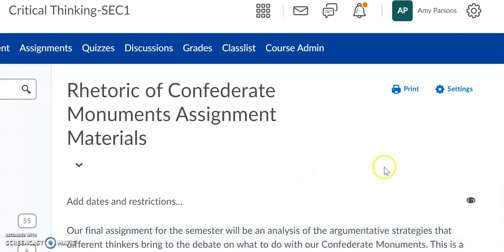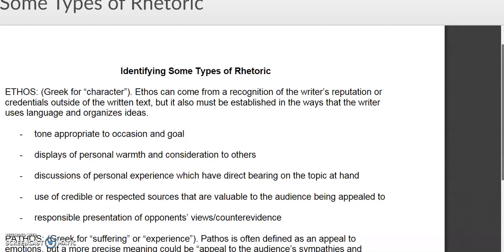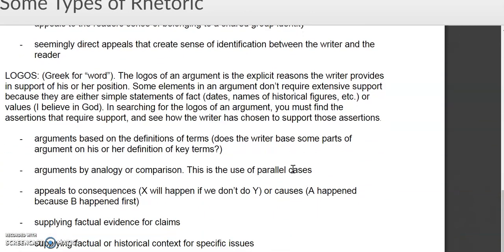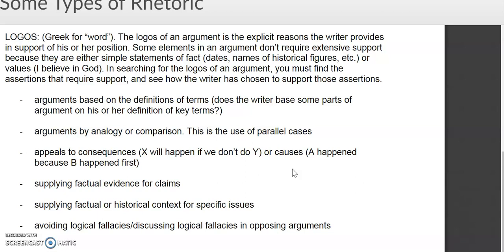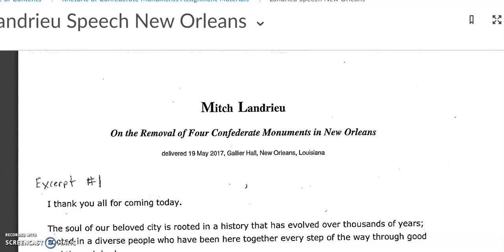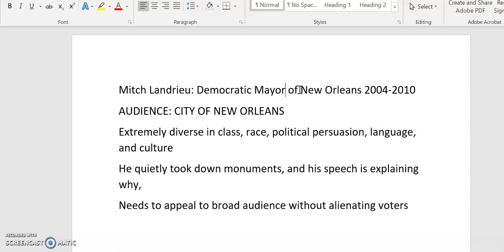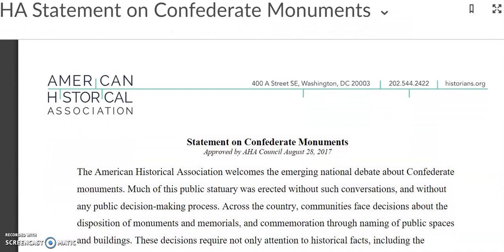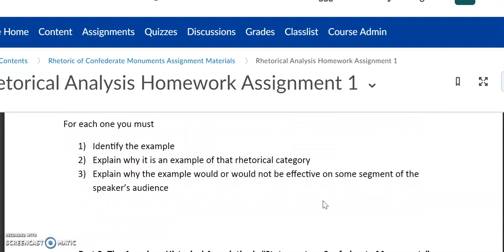EGL 220 Rhetorical Devices and Audience Review